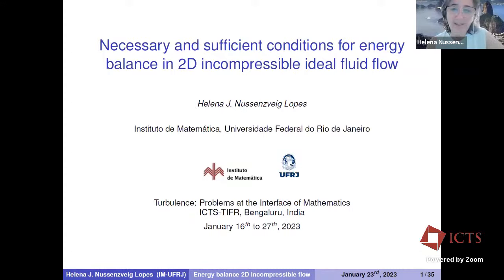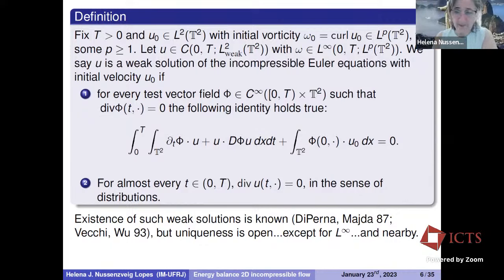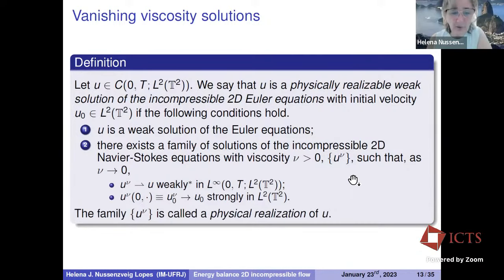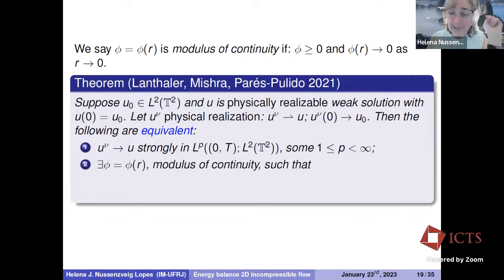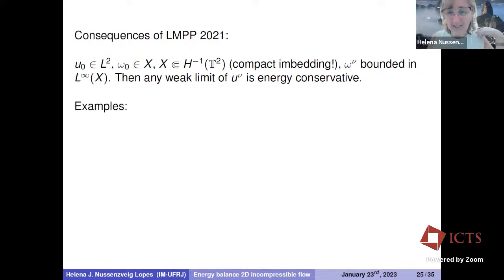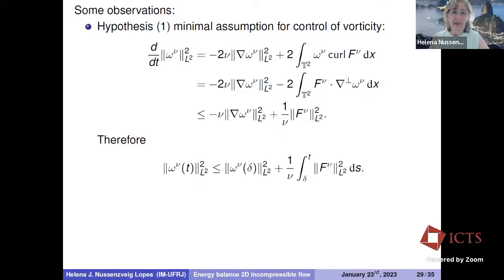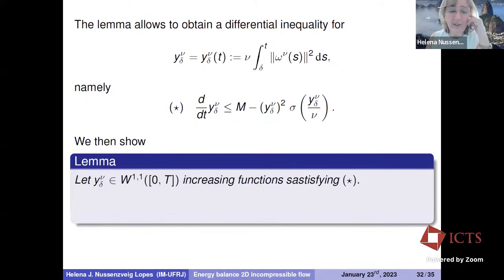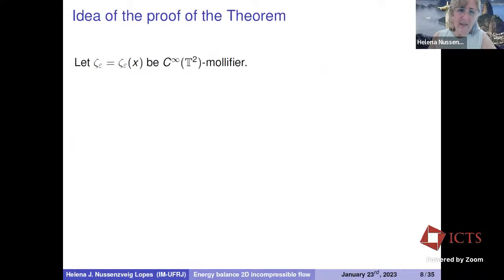Necessary and Sufficient Conditions for Energy Balance in 2D Incompressible... by Helena Nussenzveig